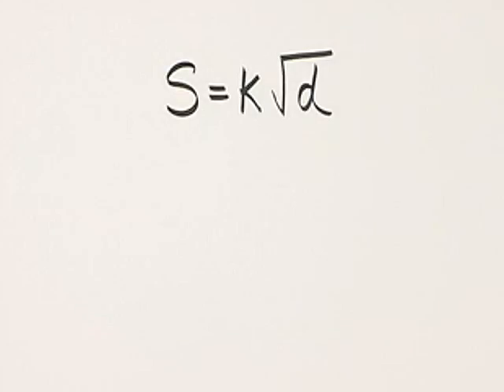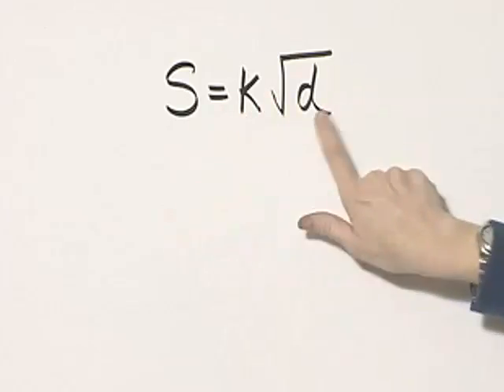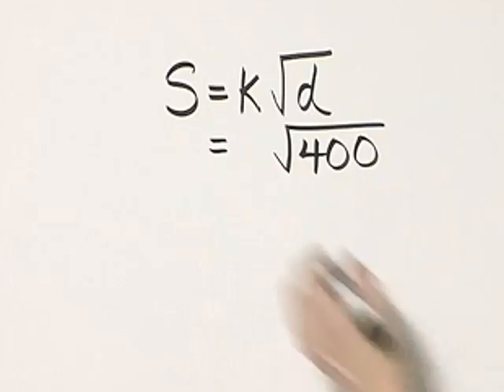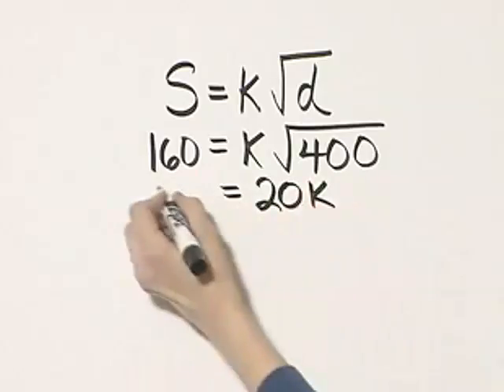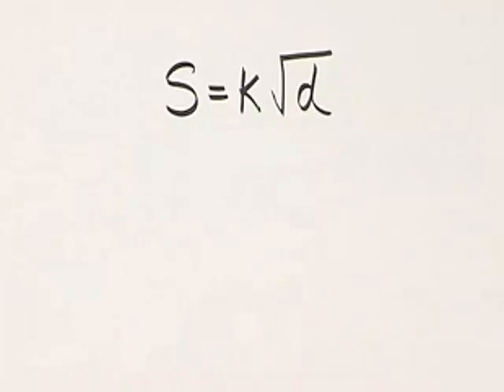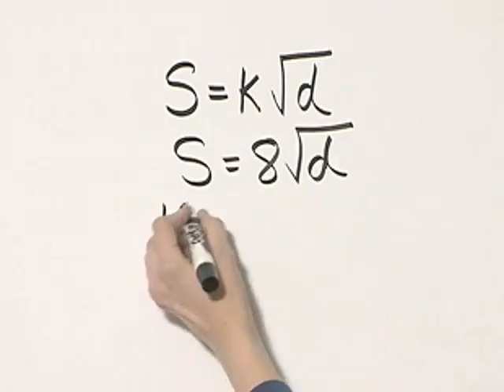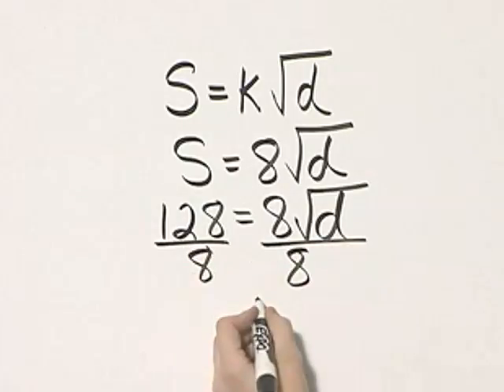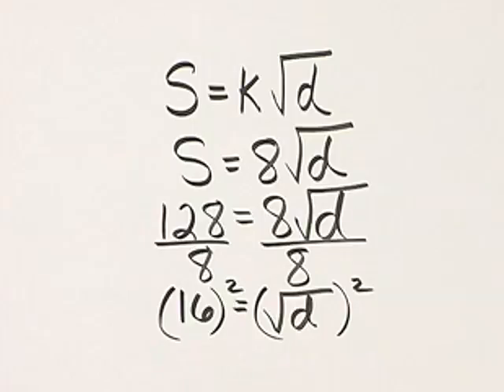Martin-Gay Beginning & Intermediate Algebra 6th Ed. Ch. 8 Ex. 25